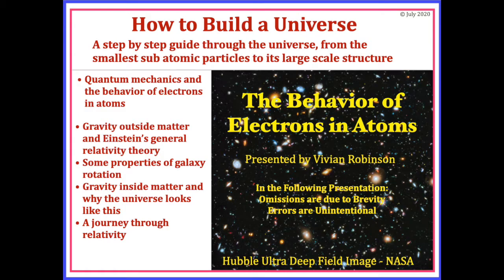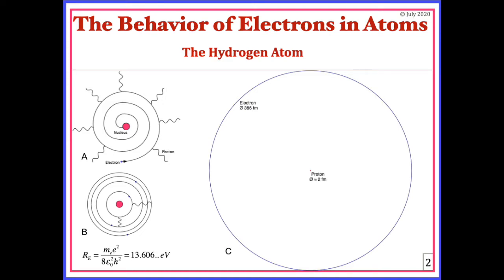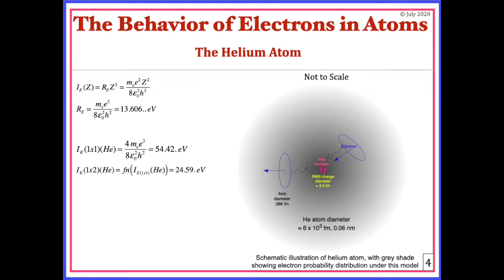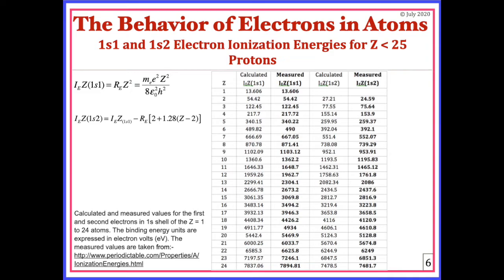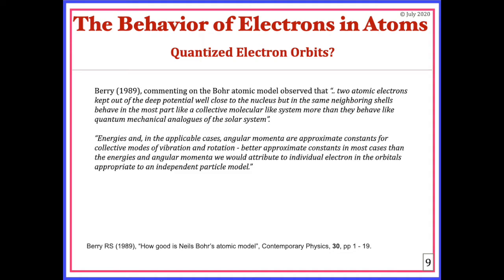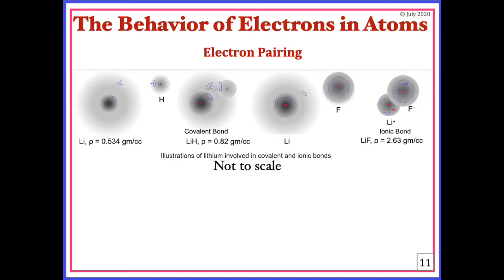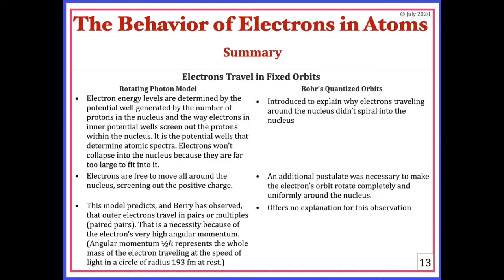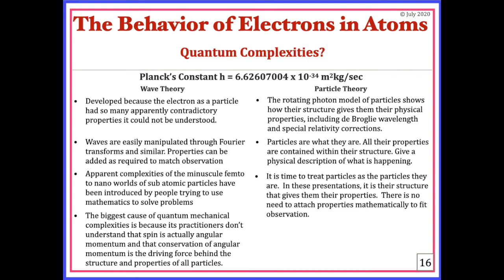QC0095: Dr. Vivian Robinson: The Behavior Of Electrons In Atoms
Dr. Vivian Robinson explains how the behavior of electrons in atoms, as well as chemical bonding, can be explained without quantum mechanics. Postulated ideas like quantized orbits and the exclusion principle are natural consequences of the structure of electrons and nuclei. An electron’s behavior in atoms and chemical bonding is dominated by its spin.

HOW TO BUILD A UNIVERSE: Beyond The Standard Models by Vivian NE Robinson